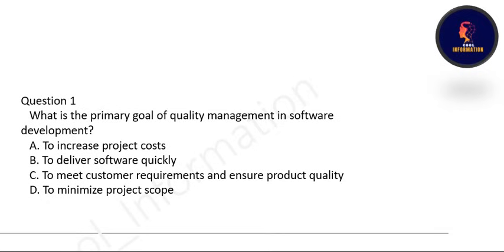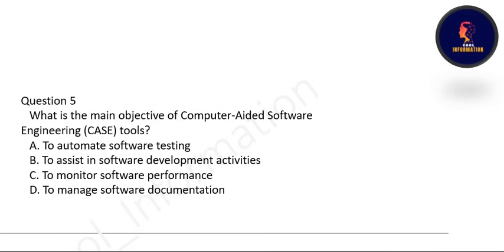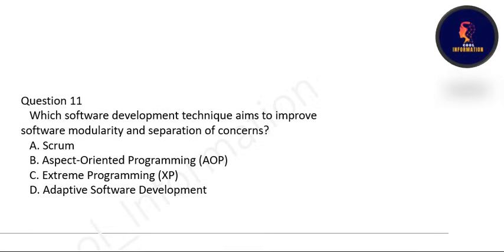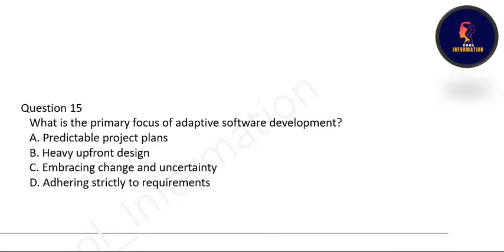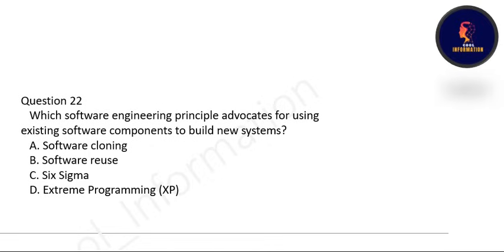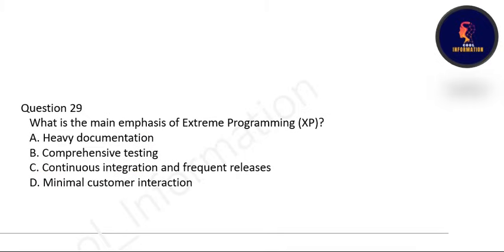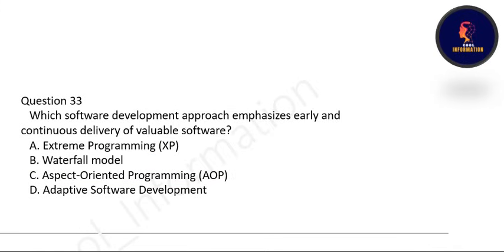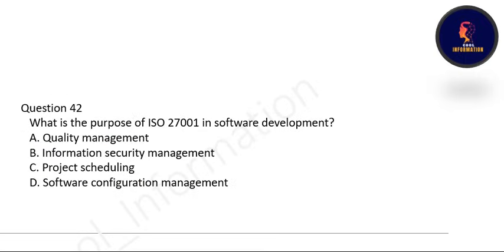Unit 6 | MCQs | CSE320 | Quality management | LPU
In this video, I will let you know 40 Most important and Frequently asked MCQs of Unit 6 which is Quality management : Quality management, ISO and SEI CMMI, PSP and six sigma, Computer
aided software engineering, Software maintenance, Software reuse, Component based software
development
Advance techniques of software engineering : Agile development methodology, Scrum, Aspect
oriented programming, Extreme Programming, Adaptive software development, Rapid application
development (RAD), Software coloning

Topics covered in this video:
Most important MCQs of cse320

Quality management : Quality management, ISO and SEI CMMI, PSP and six sigma, Computer